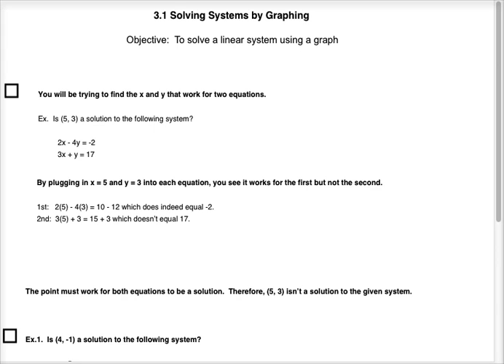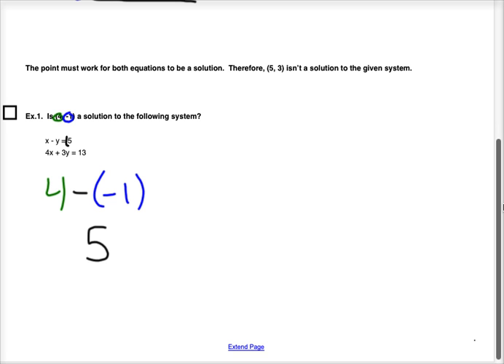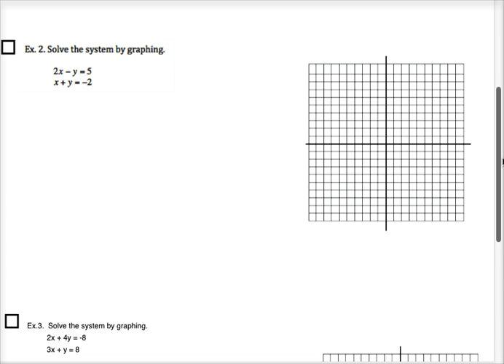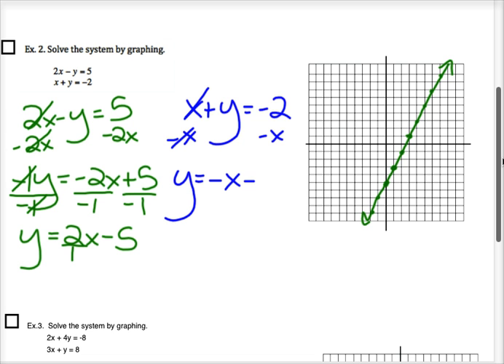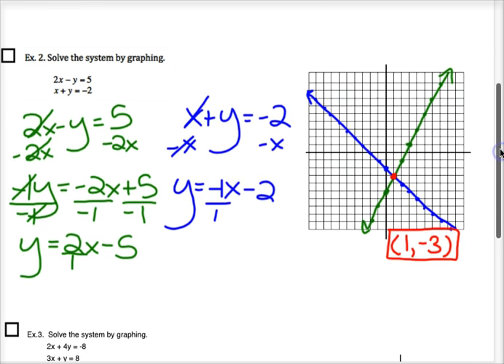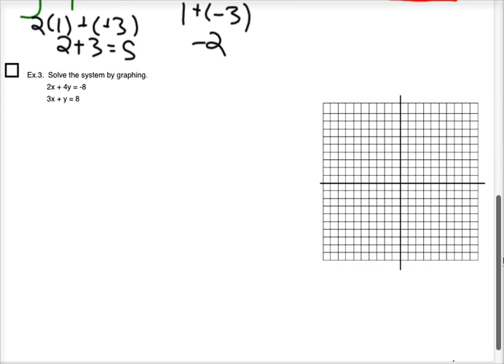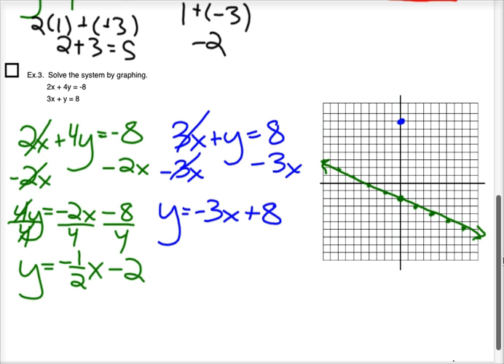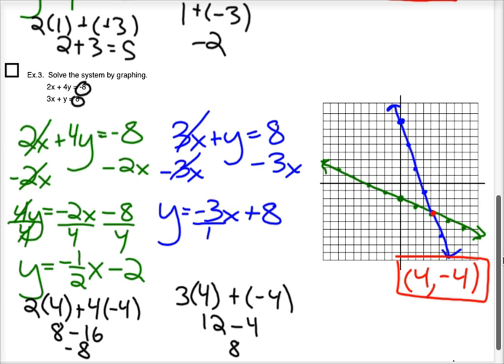Alg II 3 1 Notes